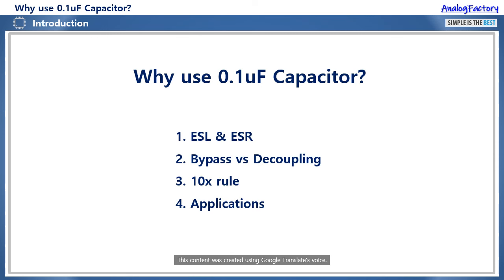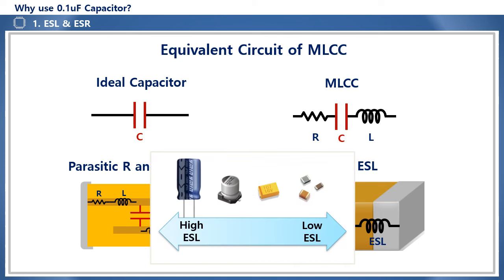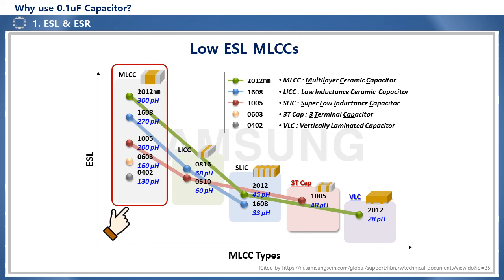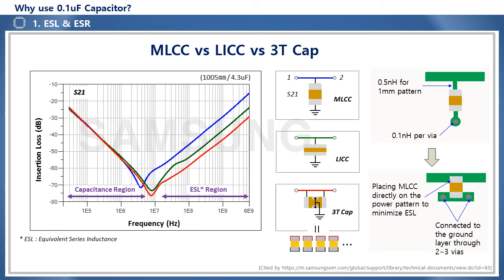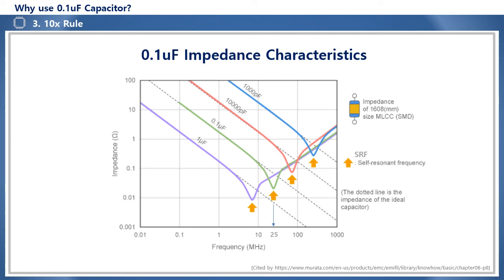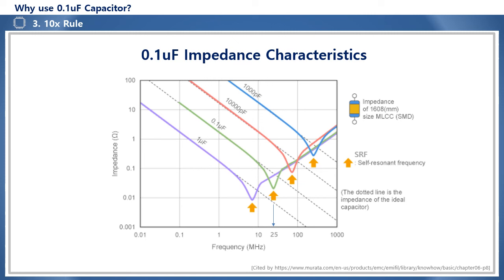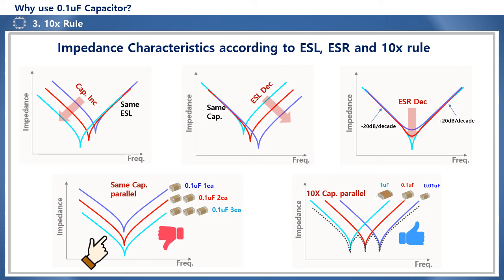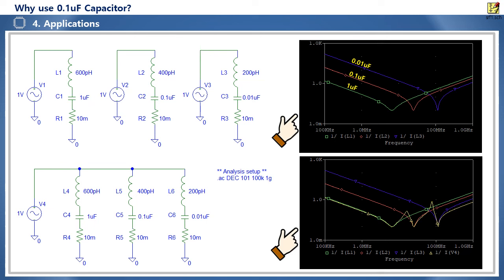Why use 0.1uF Capacitor EN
1. ESL & ESR
2. Bypass vs Decoupling
3. 10x rule
4. Applications